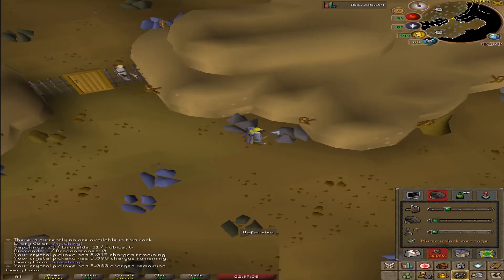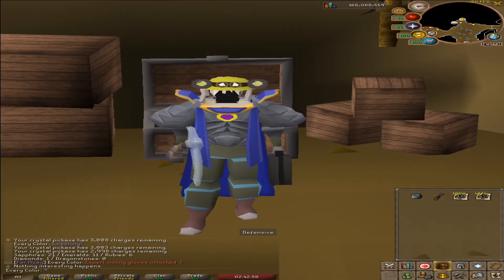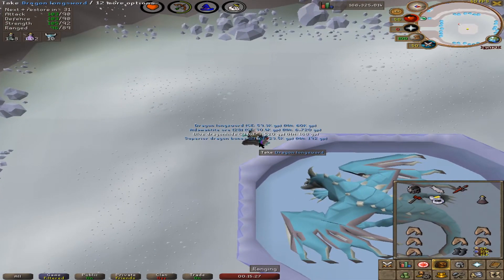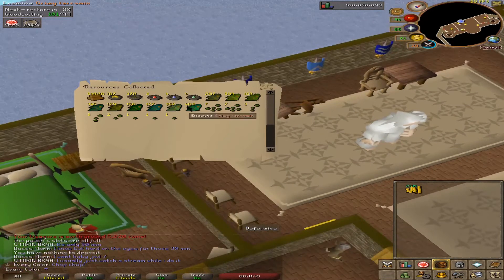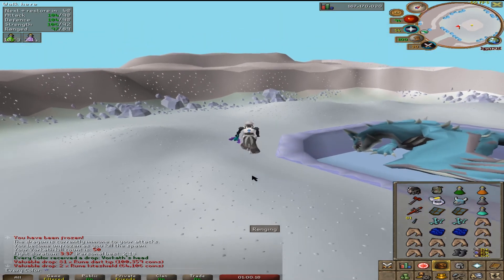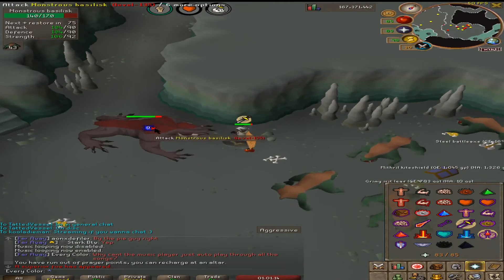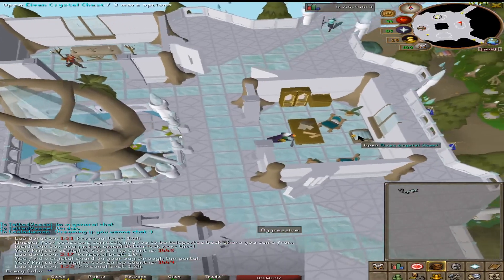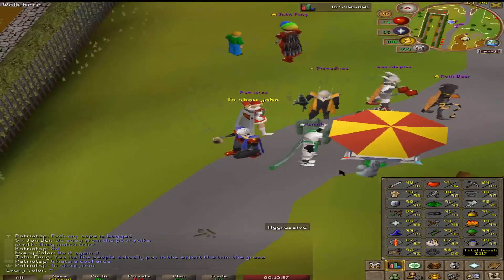[OSRS] MAJOR UPGRADES I Max Journey Ep. 6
The account gets new gear and introduces friends!